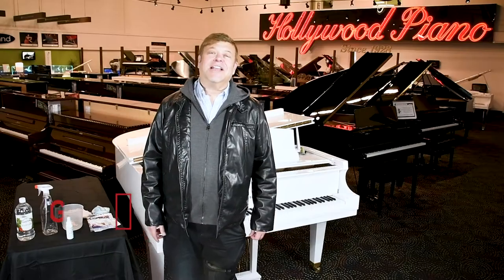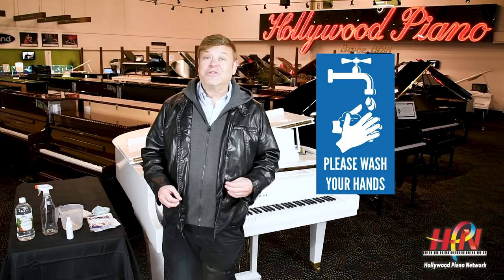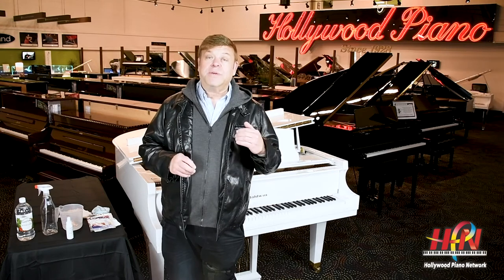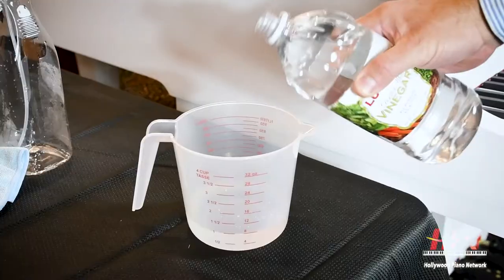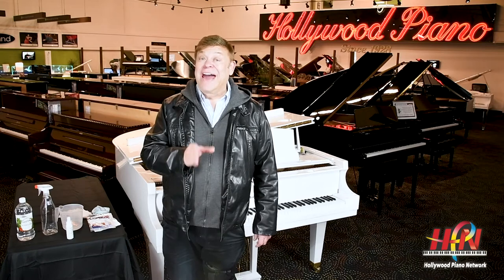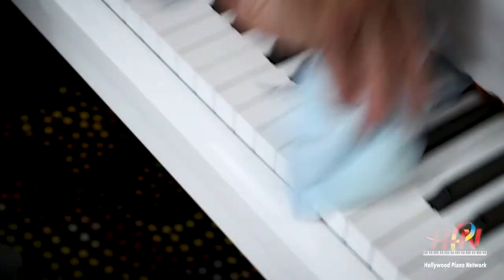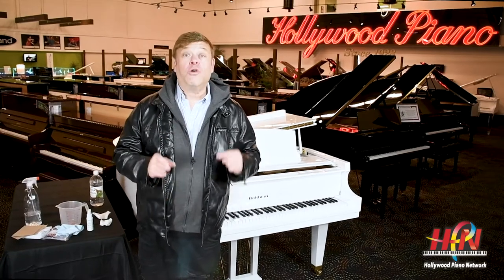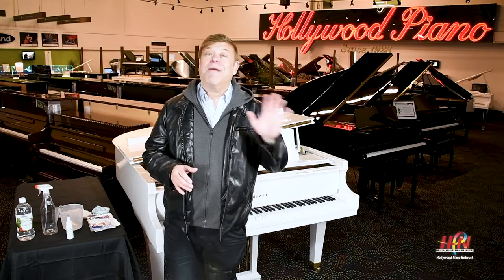Coronavirus Protection Procedure for Piano Keys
Glenn Treibitz President/CEO of Hollywood Piano demonstrates how to clean and keep your piano keys sanitized from all types of dirt, bacteria, & viruses, all while keeping your keys white and mint. The piano demonstrated in the tutorial is a Model BP165 baby grand serial number 02289 and is available to hear and play in Hollywood Piano's Burbank store. For the instructions in a printable form to clean and disinfect your piano keys click here.

Vinegar kills germs—but it’s probably not as effective as commercial cleaning products like Lysol and Clorox. White vinegar’s base is acetic acid, a chemical compound that has been proven to kill bacteria and viruses. Vinegar is not on theEPA’s list of recommended disinfectants.  We recommend it over harsh chemical agents to avoid the risk of damaging the keys.

For plastic keys we can recommend substituting a pre-made disinfectant wipe for the moistened cheese cloth used in exactly the same manor as demonstrated in our video. Use at your own risk on ivory or cellulose.

DON'T FORGET TO COMMENT, LIKE & SUBSCRIBE , ALSO CHECK OUT ALL OUR SOCIAL MEDIA PLATFORMS DOWN BELOW AND SIGN UP TO OUR MAILING LIST ON OUR WEBSITE FOR DISCOUNTS AND YOUR CHANCE TO WIN ONE OF MANY PRIZES

pintrest/hollywoodpiano

Hollywood Piano
Baldwin BP165
Piano Sales and Piano Rentals Los Angeles
Baldwin Pianos
Piano Store Los Angeles
Baby Grand Piano
Grand Piano
Glenn Treibitz
Piano Dealer Los Angeles
Burbank
Pasadena
Hand Made Piano
Rebuilt Piano
Covid19
Coronavirus
Wash Hands
Keep Clean